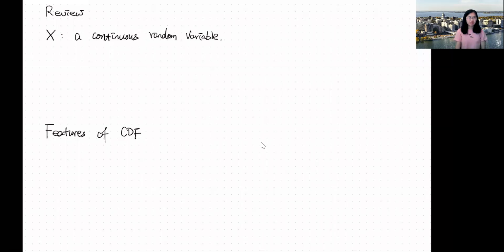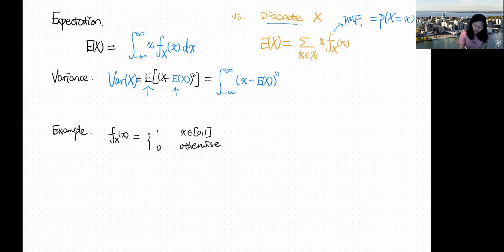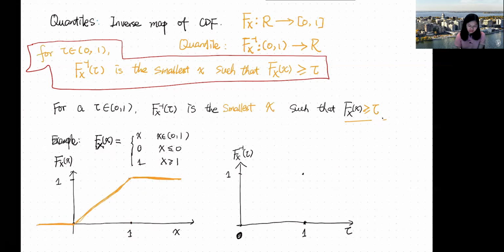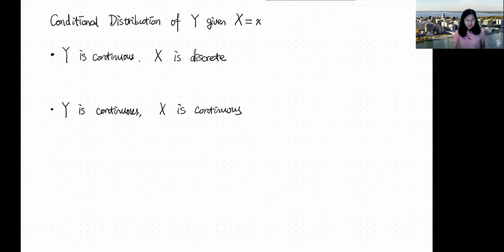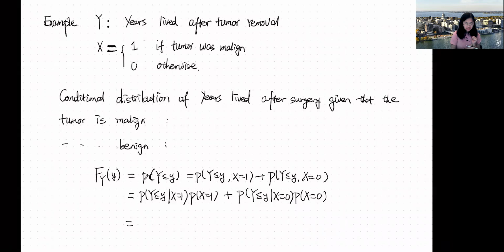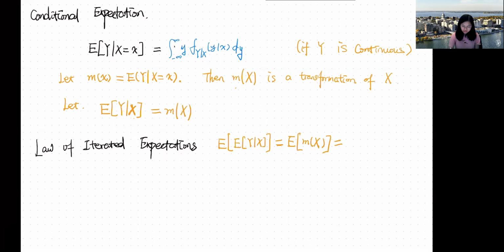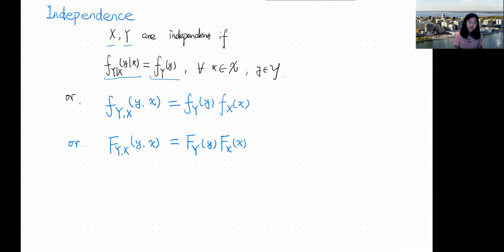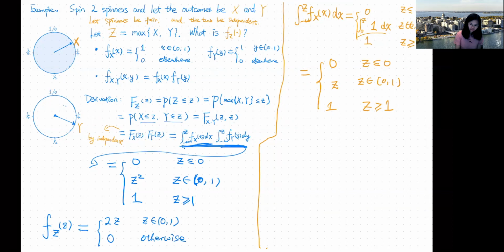Week5 Video 1Continuous Case Conditional Distribution Expectation